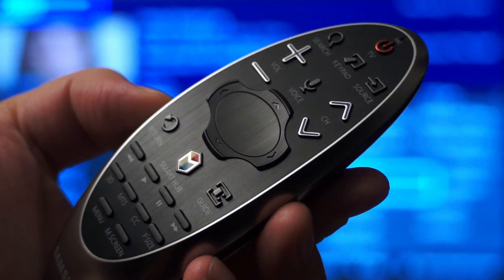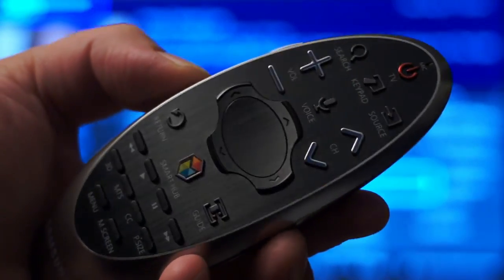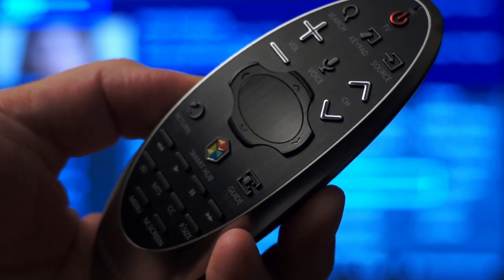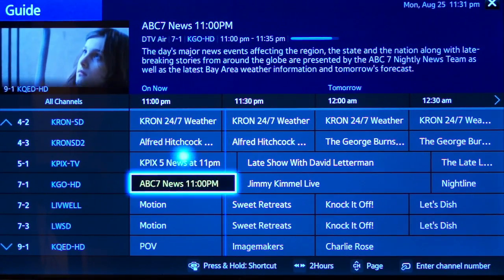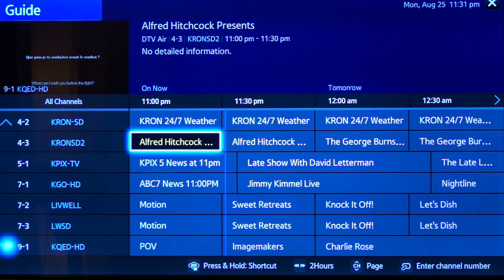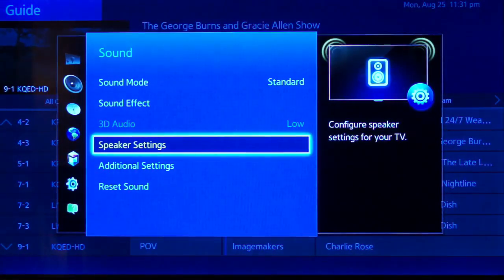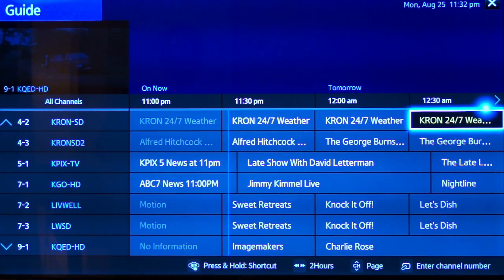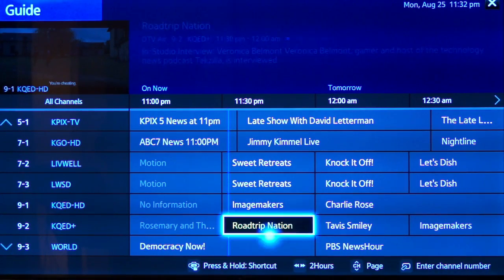Samsung Smart Control Remote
A demonstration of the Samsung Smart Control Remote with the HU8550 UHD TV.

The Smart Control Remote uses a combination of infrared and Bluetooth communication to enable precise control of an on-screen cursor for speedy menu navigation.